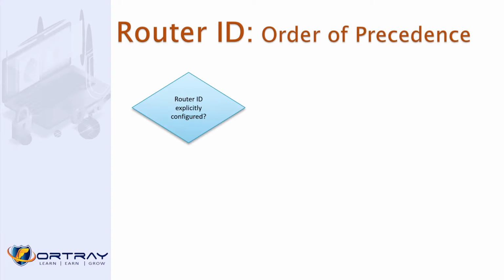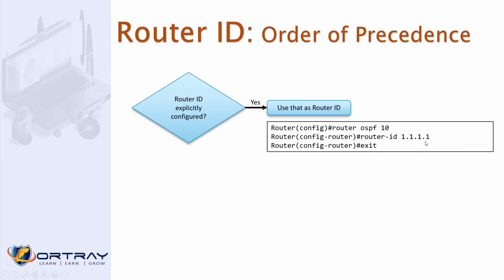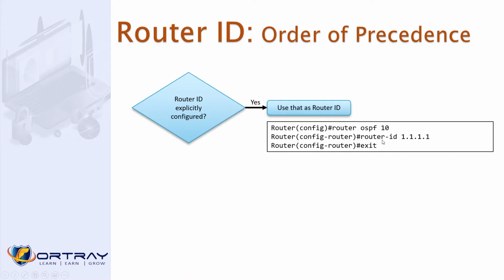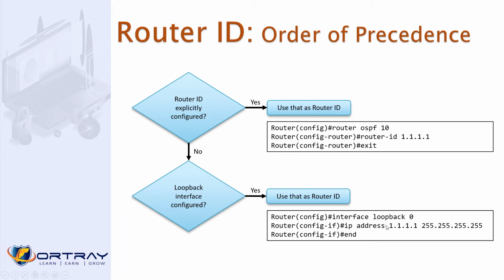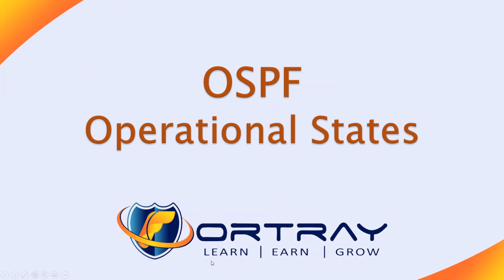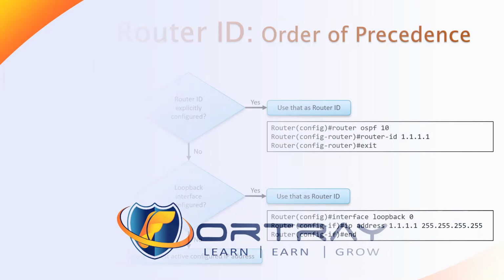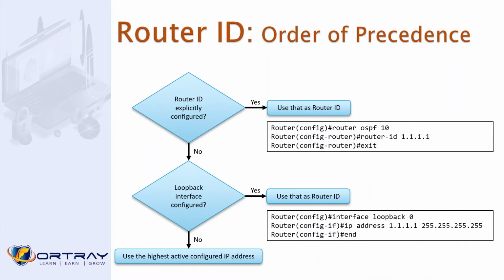Free CCNA | 157- OSPF Routing ID | Day 7 | CCNA 200-301 Complete Course